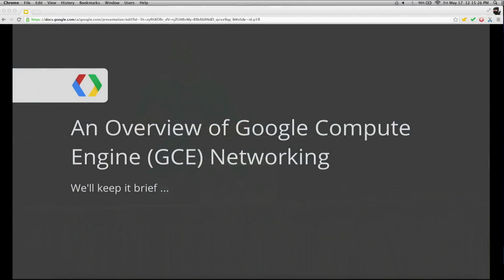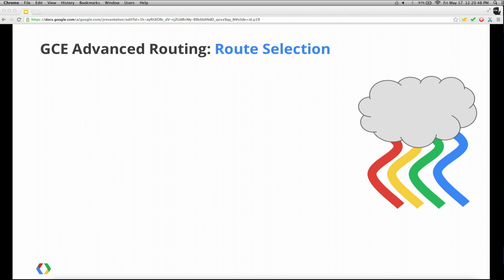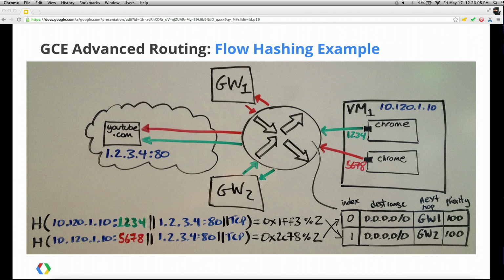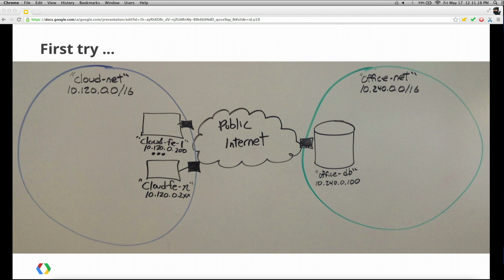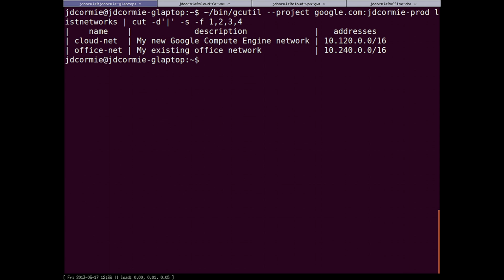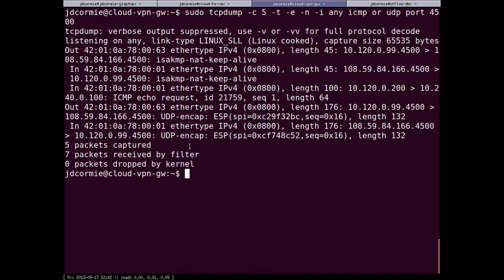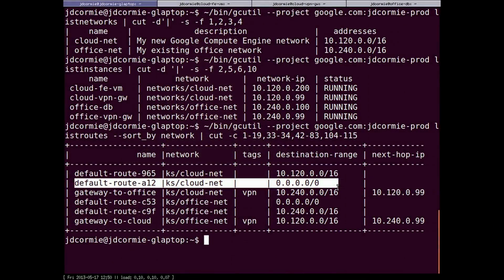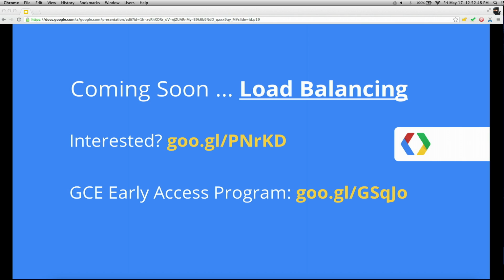Google I/O 2013 - Speed, Efficiency, and Control- Advanced Packet Routing Techniques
John Cormie, Sunil James

Come learn about an exciting new networking feature for Google Compute Engine that enables you to specifically control how traffic is routed throughout your virtual network.